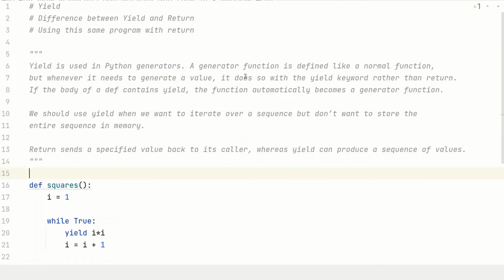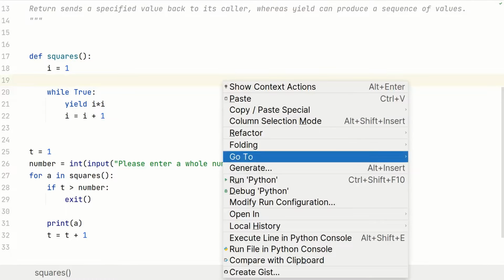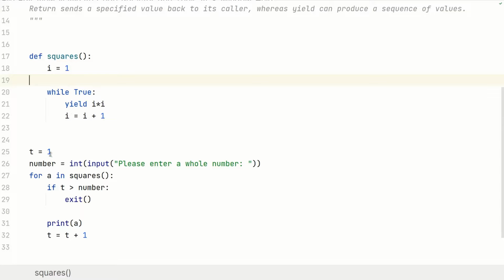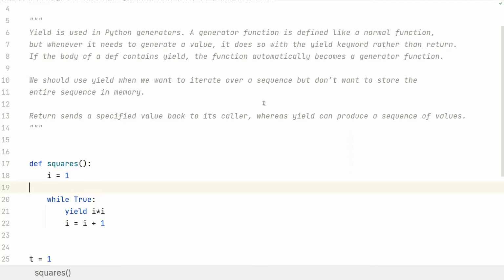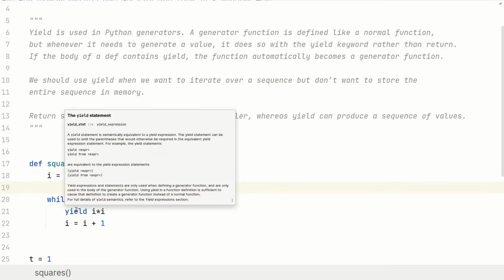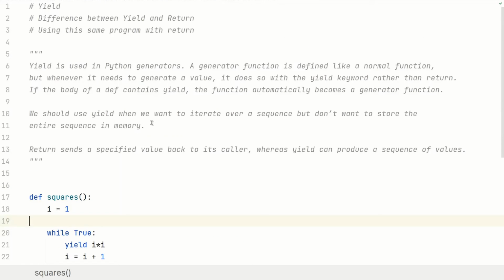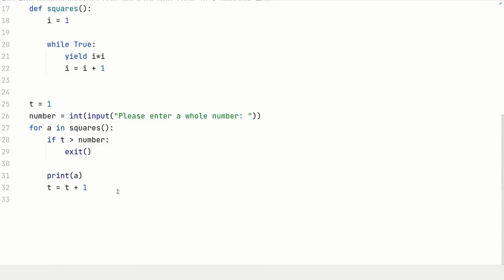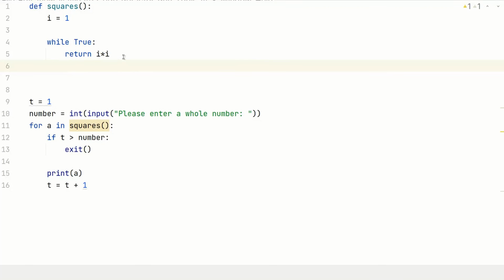Python with Anvita #54 - beginner programming - Square number sequence, yield, generator function